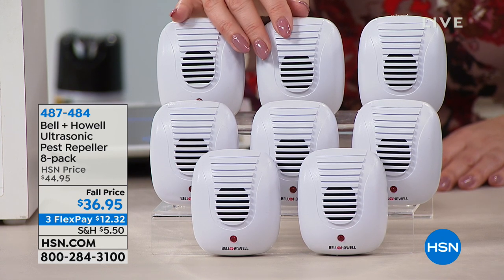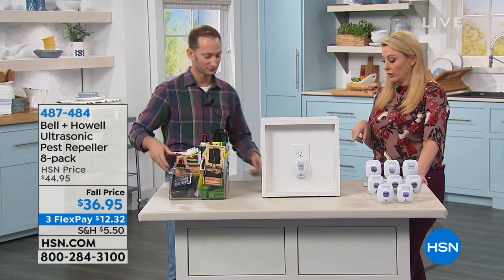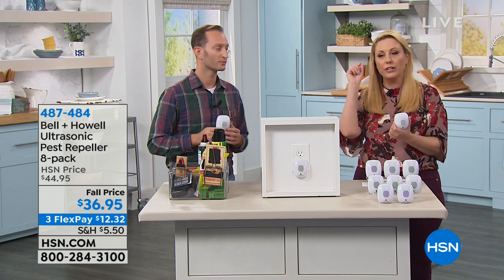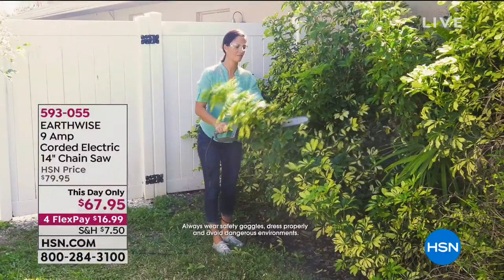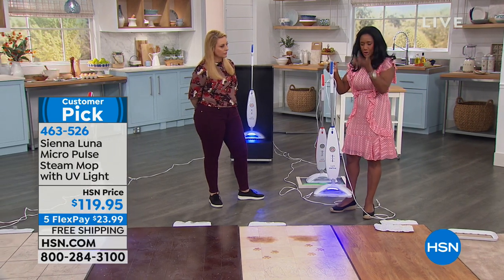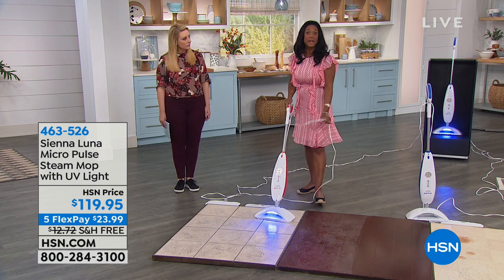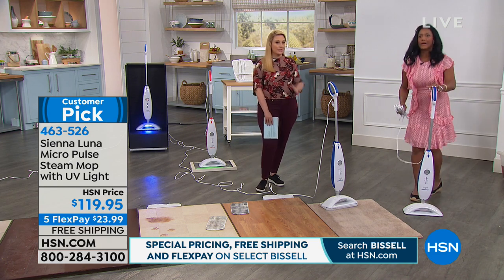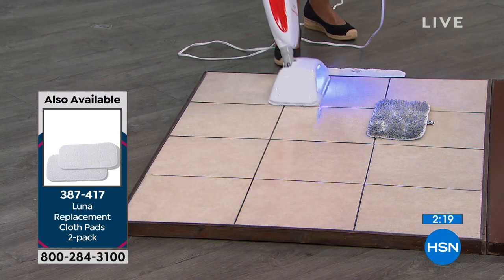HSN | Fall Home Solutions 09.24.2018 - 01 AM